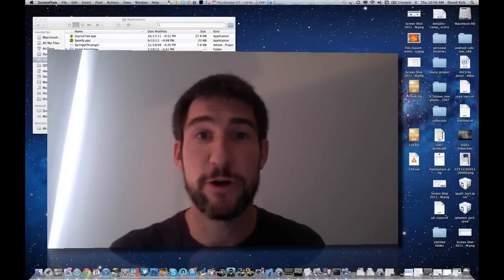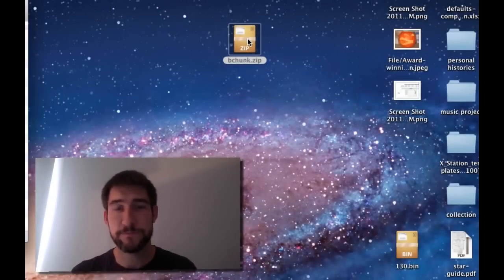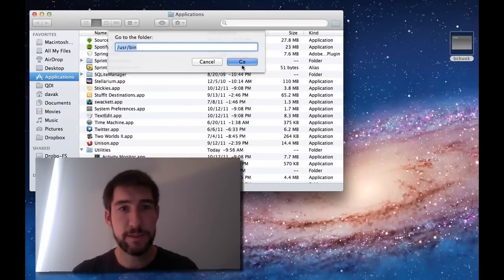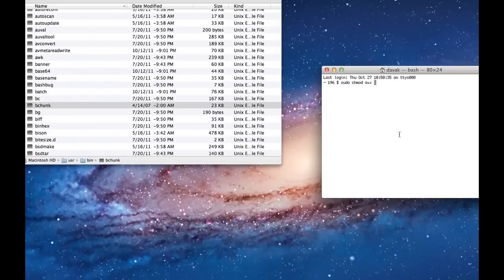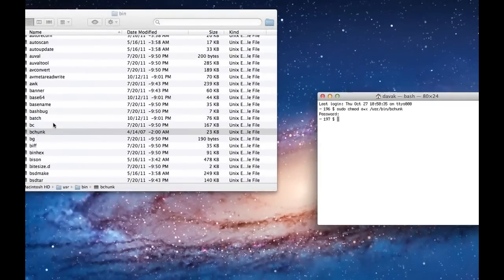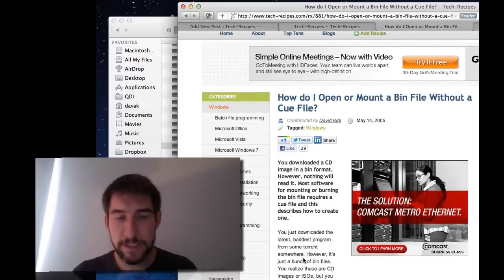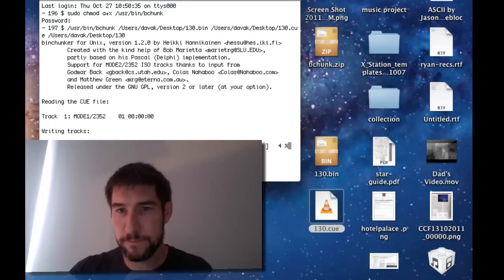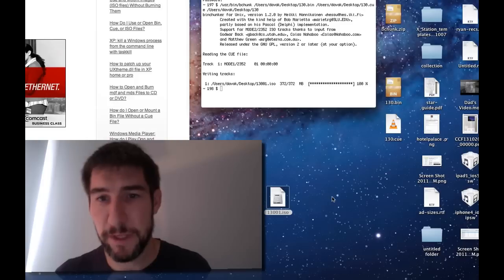Use Bin and Cue Files in OS X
This screencast shows how to convert bin and cue files into an iso that can be easily mounted and used in OS X on mac computers.